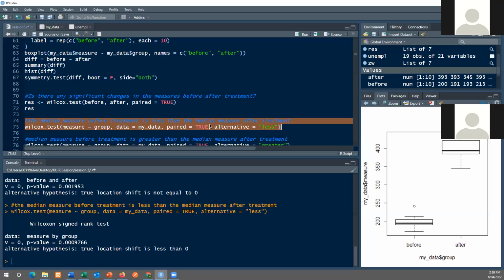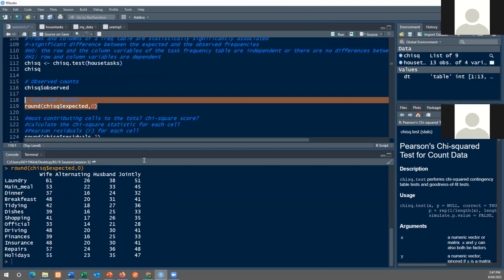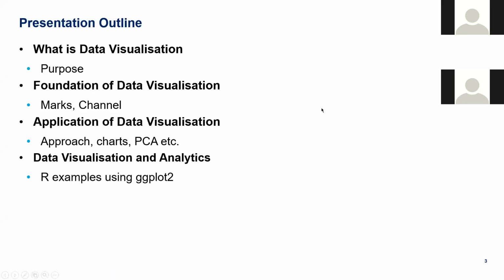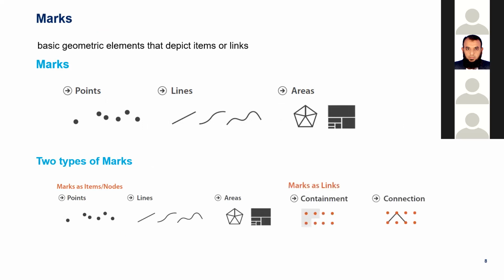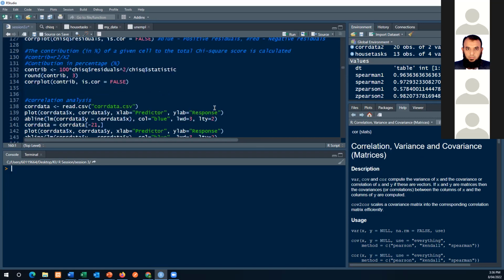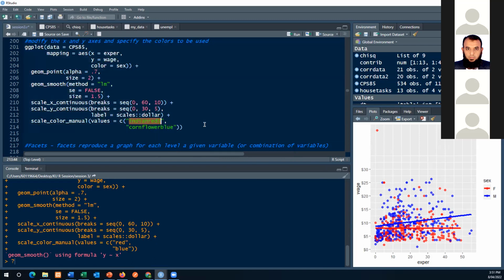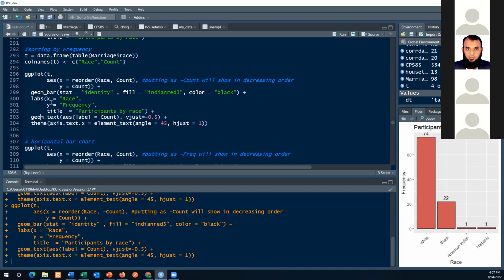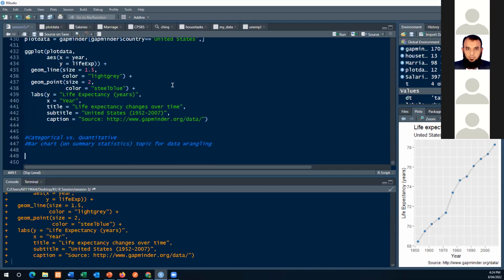Programing Language r Bangla Tutorial Day 3 Clip 2